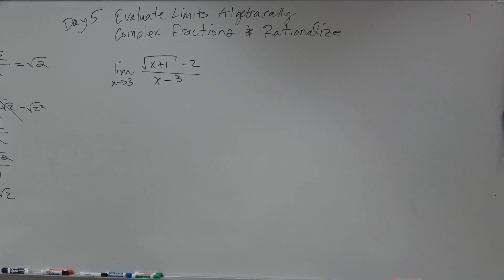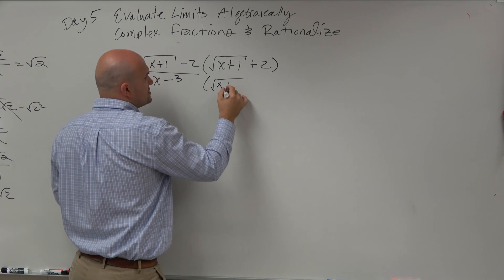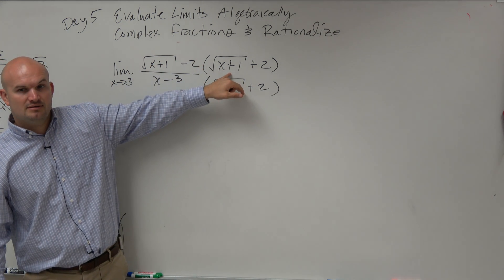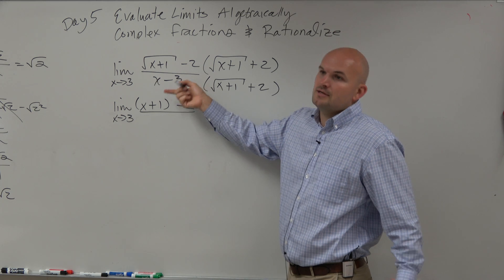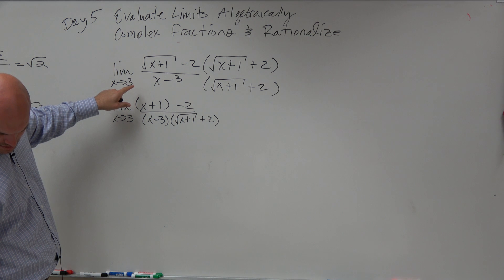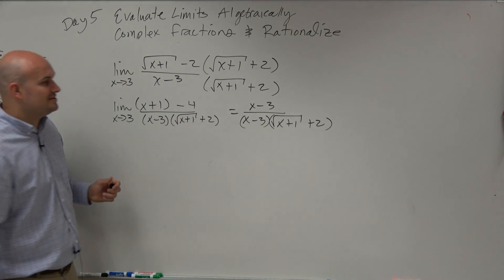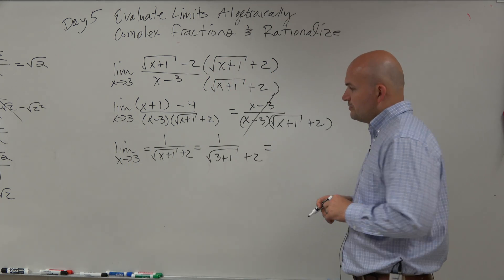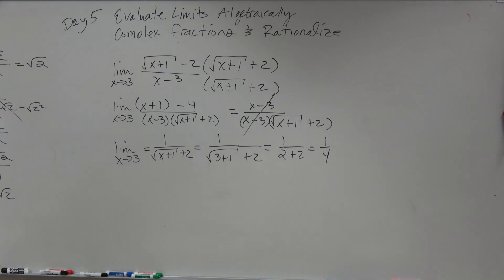How to rationalize the radical to evaluate a limit